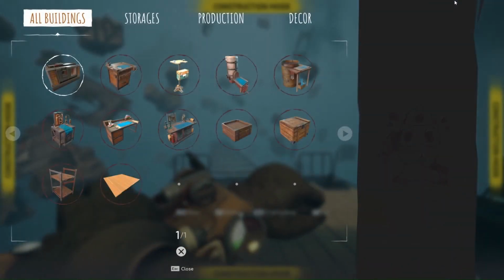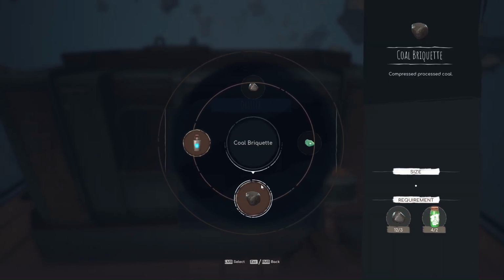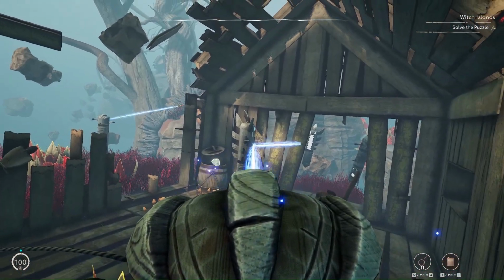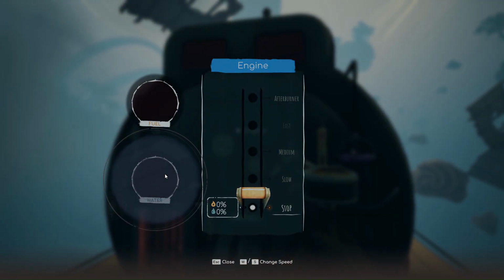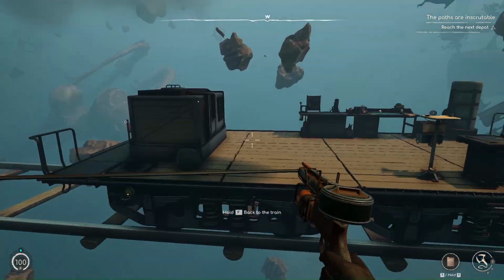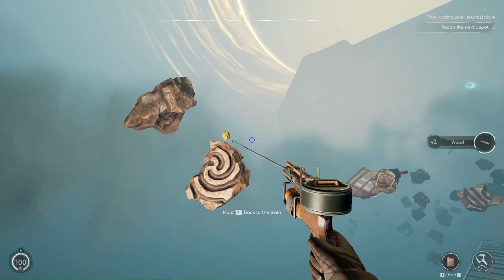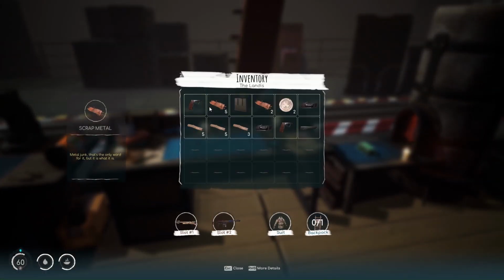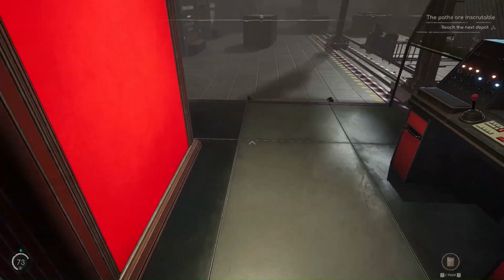Island Boi ! | Voidtrain | E06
Welcome to Nearga's Voidtrain

Become a crew member of an interdimensional express! Discover a new mysterious world inhabited by amazing creatures, dangers and surprises. Upgrade your train, gather new materials and build better weapons! Available in single player, or in online multiplayer with up to 4 people.

A fresh take on the survival genre - you control and upgrade your own train in an endless adventure full of surprises and dangers.

Special Thanks To:
Nivek Laemtao
Hox_13
Deborah Gray
Jakob Haq
Suzy

Are you a creator on YouTube? why not check out TubeBuddy, full of useful tools to help save you time managing your channel giving you more time to create! I cannot recommend them more.